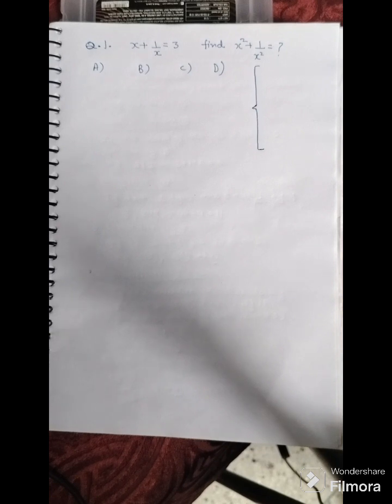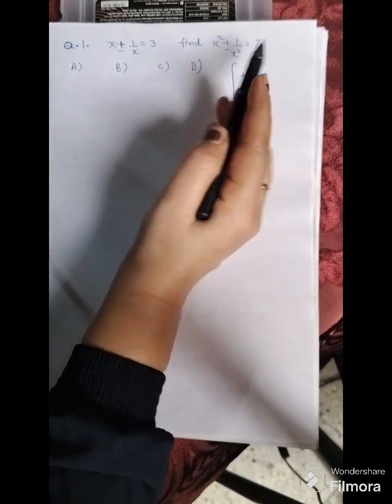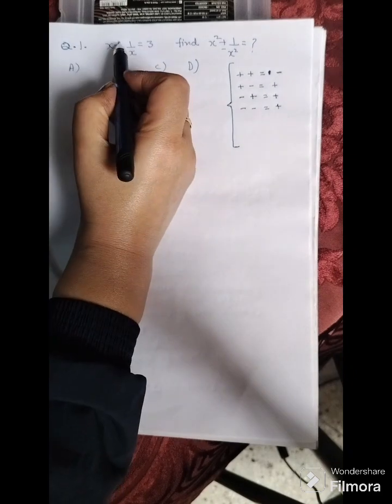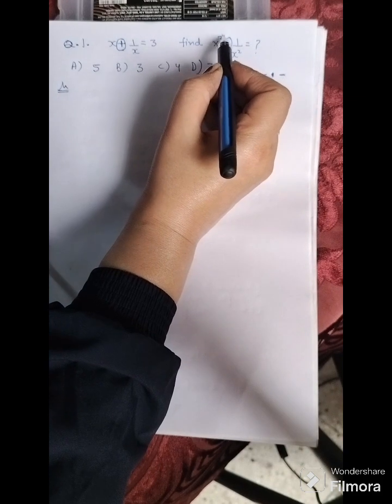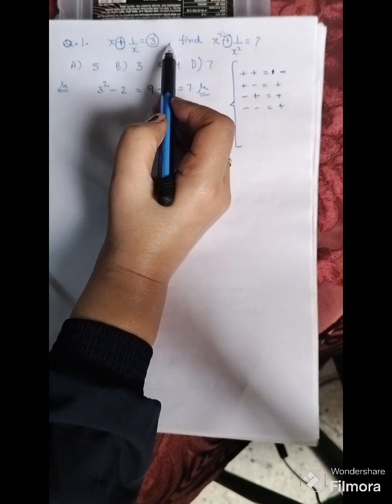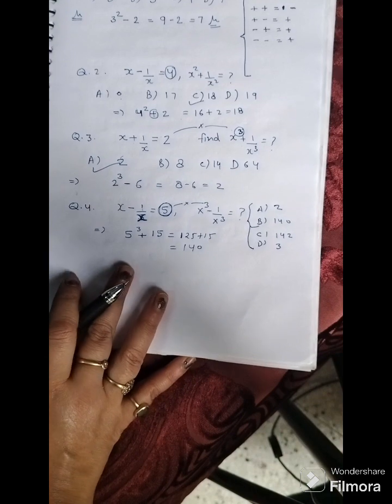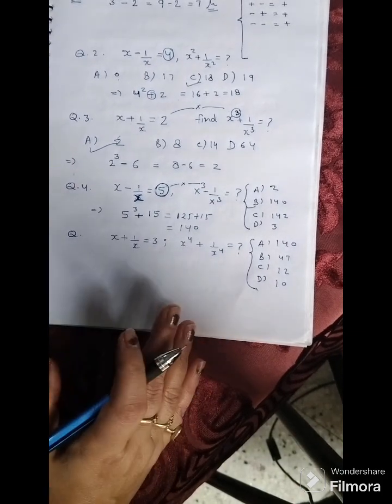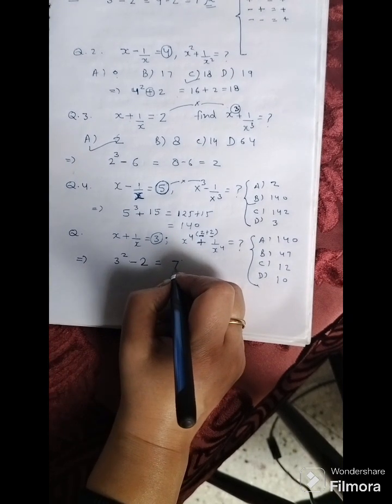IMO | NCERT| Trick to solve Algebraic specific pattern important questions